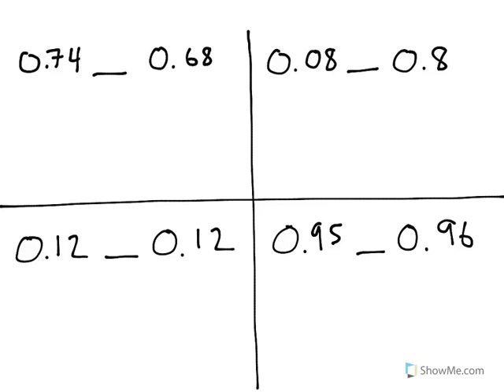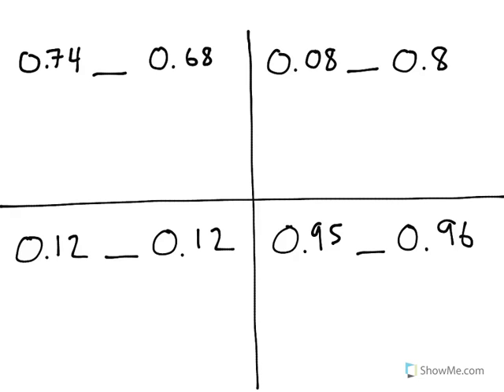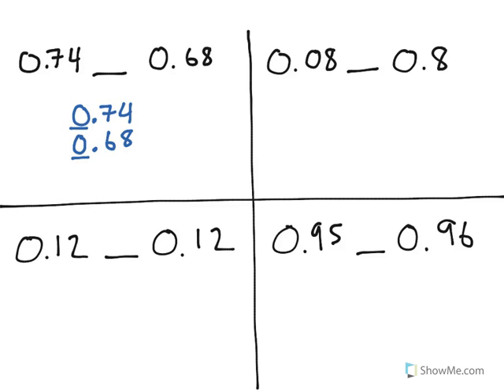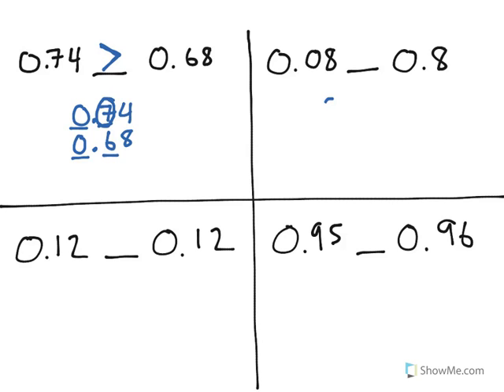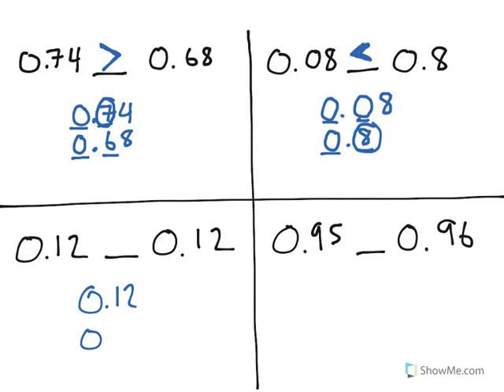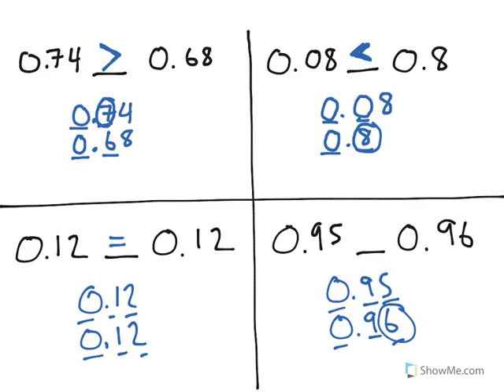[4.NF.7-1.0] Comparing Decimals - Common Core Standard - Practice Problem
Compare two decimals to hundredths by reasoning about their size, recording the results with the symbols greater than, =, or less than, and justify the conclusions by using a visual fraction model